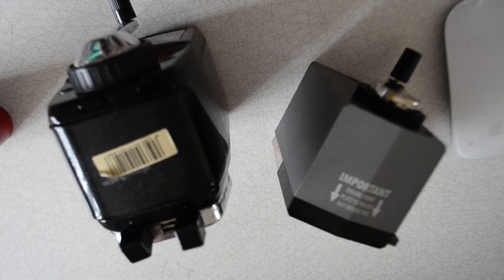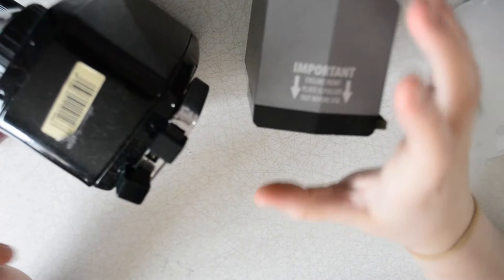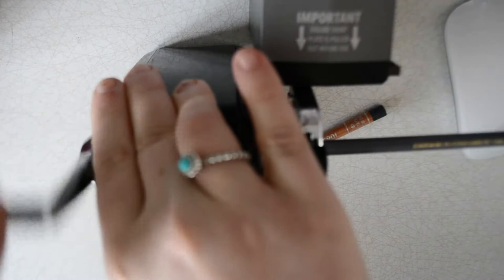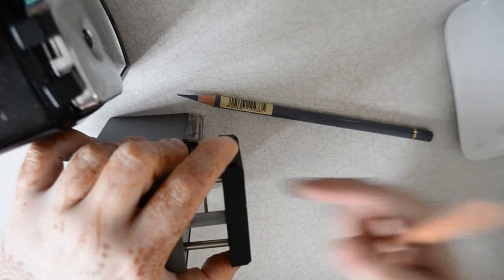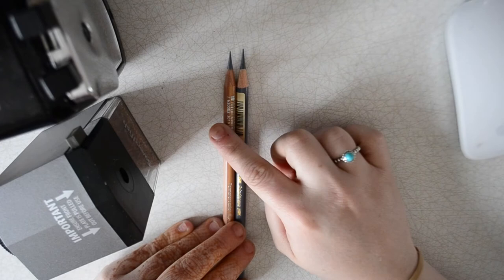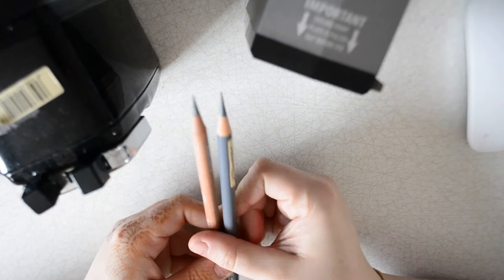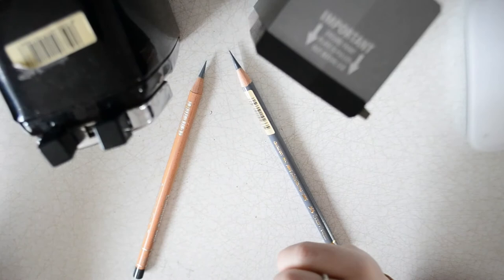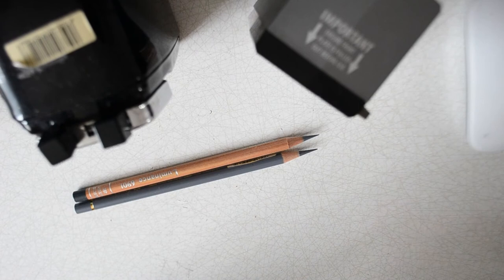Rapesco 74 vs Swordfish IKON Pencil Sharpeners Review // ARTIST VLOG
Hey guys!

Another review video for you today, this time it's of my new pencil sharpener! I've been using the Rapesco 74 for a while now, but recently changed to the Swordfish. I've been using it for a week or so now so I'm about ready to review it for you! I hope it's helpful, I'll leave the links people of where you can find them!

Rapesco 74

Swordfish IKON

And a big thank you  to all my current Patreons who make my videos possible ♥ If you're interested in supporting me and getting some fun rewards, please check out my patreon!